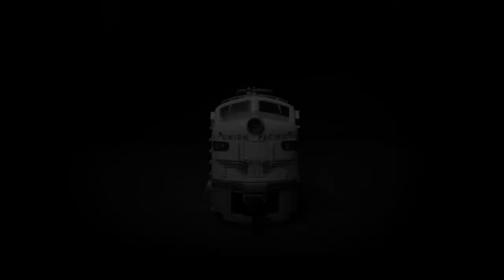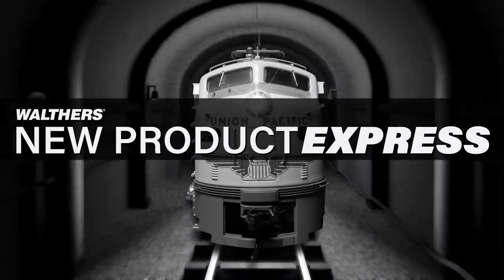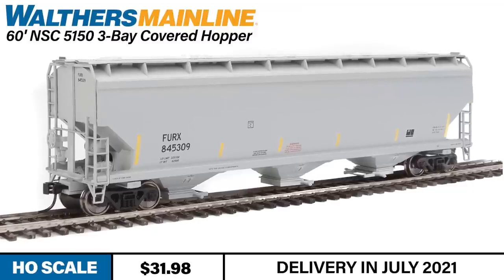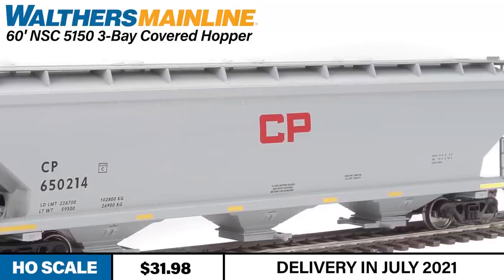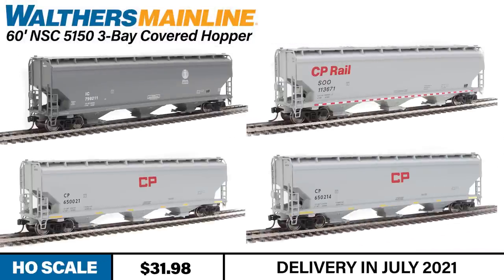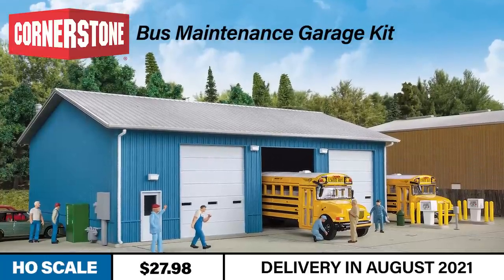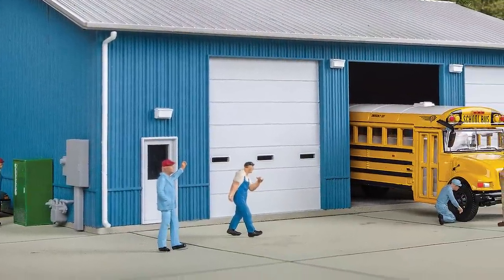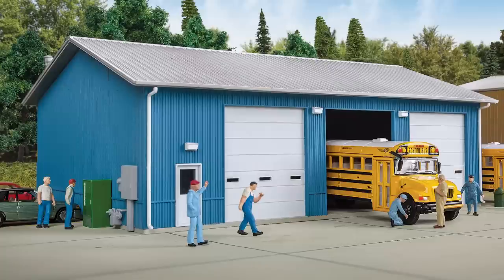New Product Express July 27th, 2021